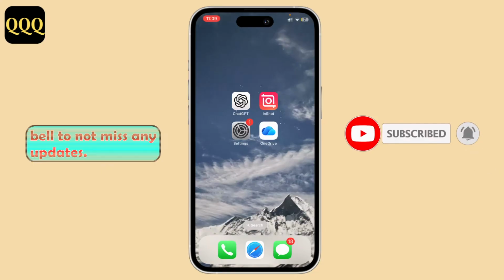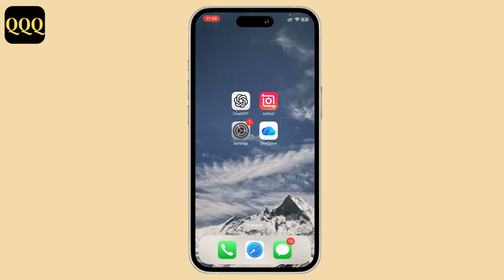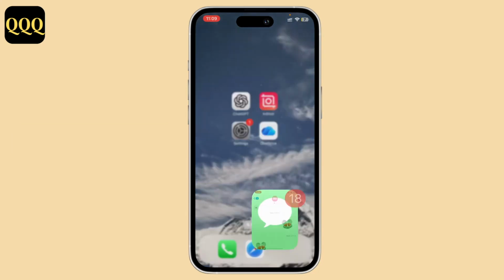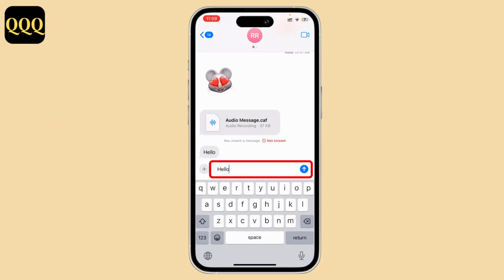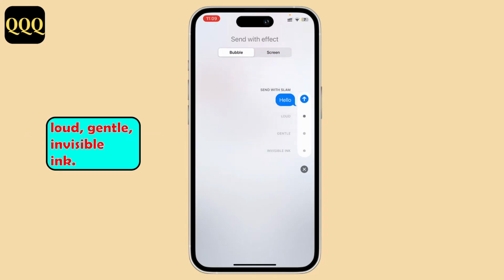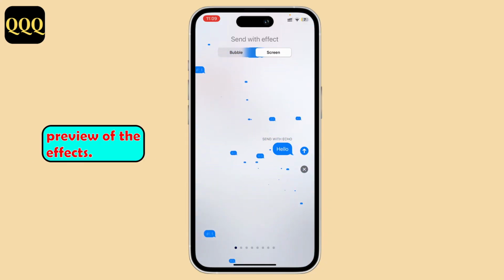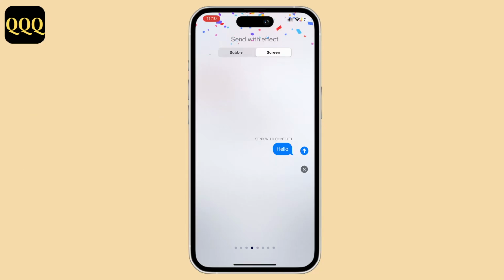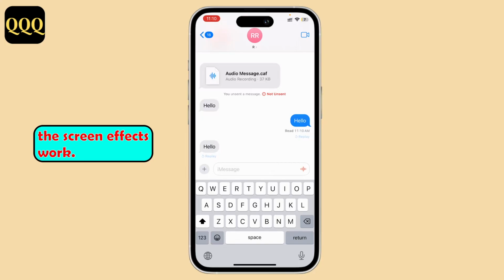How To Use iMessage Effects On iPhone ?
Welcome to our step-by-step guide on “How To Use iMessage Effects On iPhone?” If you want to make your text messages more fun, expressive, and engaging, this video is for you. We’ll show you how to use iMessage effects on iPhone, including screen effects and bubble effects, so you can send messages with animations, full-screen visuals, and special reactions. Whether you’re new to iMessage or just want to explore all the hidden features, this guide will help you use iMessage effects like a pro on your iPhone.

In this video, we will show:
How to send iMessage with effects
How to use bubble effects in iMessage
How to use screen effects in iMessage
How to send animated messages on iPhone